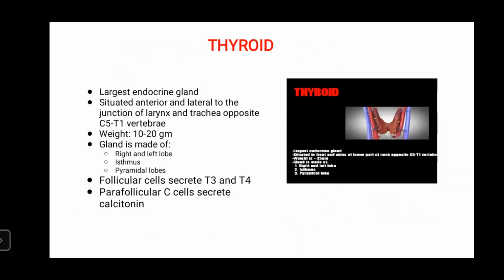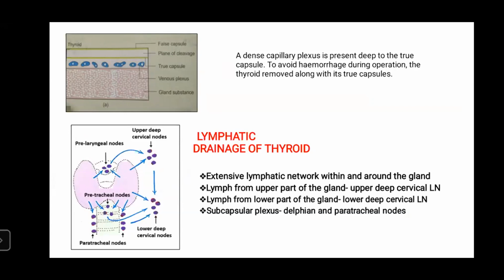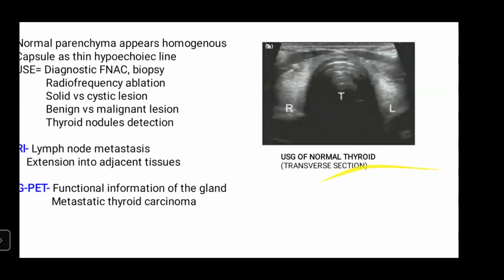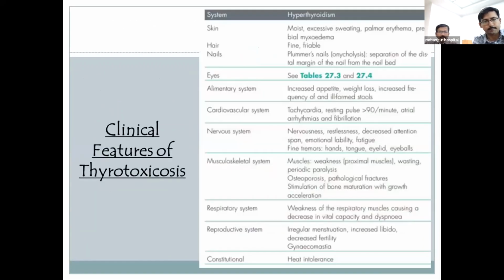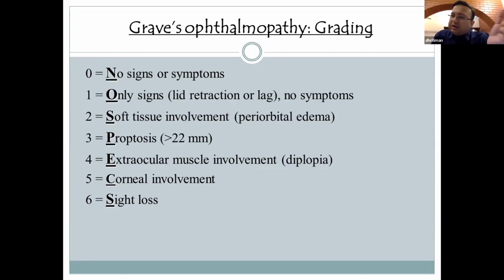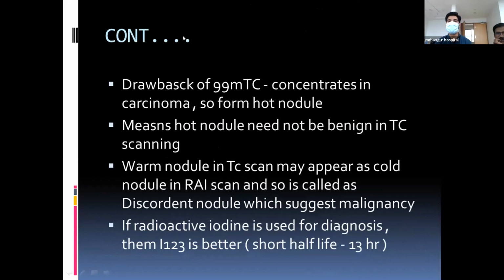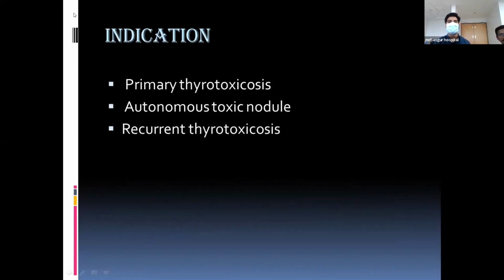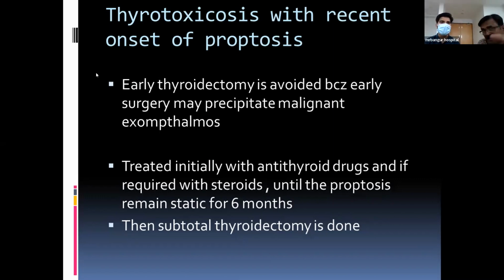Seminar - Thyroid 1: Surgical Anatomy and Thyrotoxicosis (19.04.22)